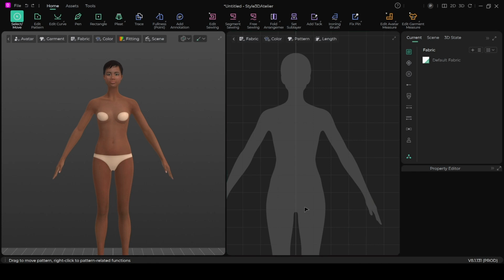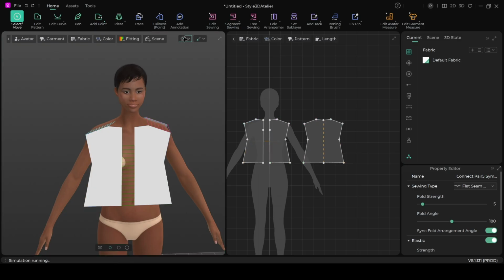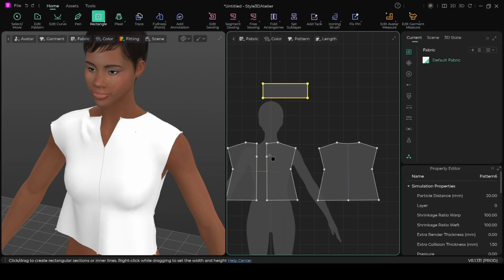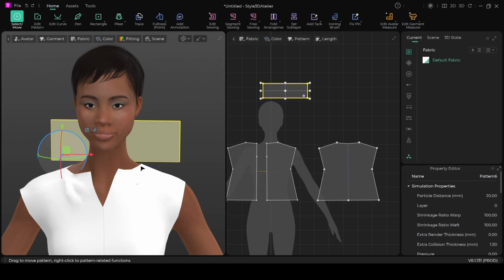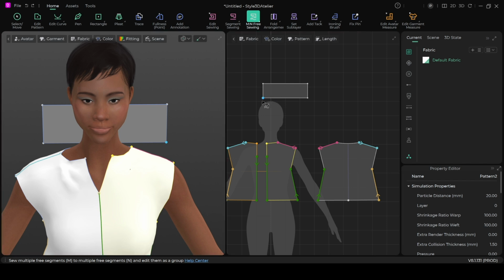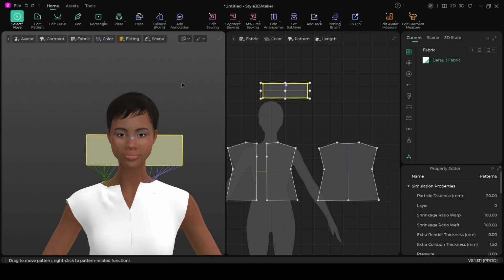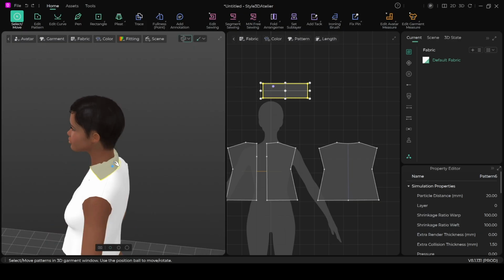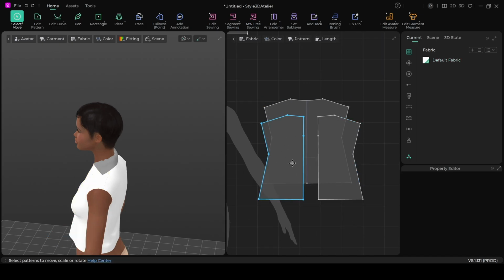Style3D Atelier Course for Beginners : Sewing Collars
Constructing and sewing a collar onto the neckline of a bodice can be confusing. I will take you through step by step so you can fully understand how use the different tools, and practice with the different sewing techniques.